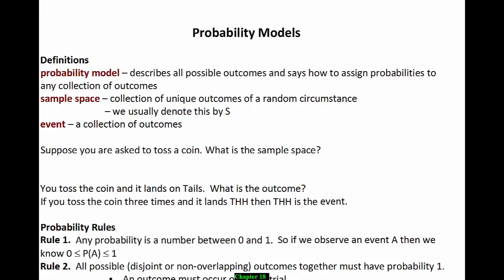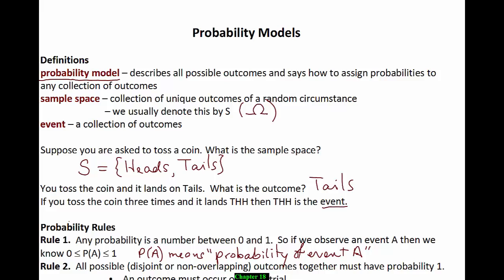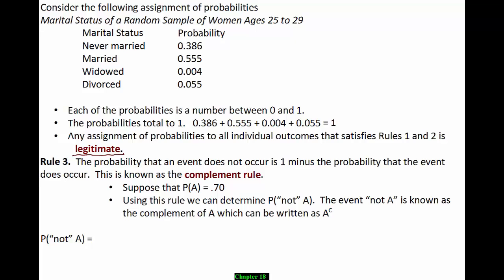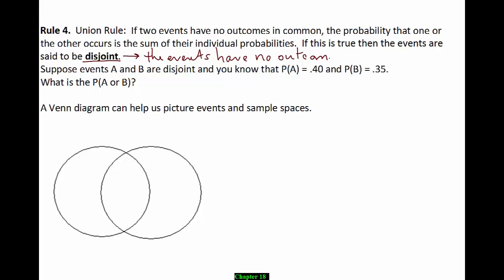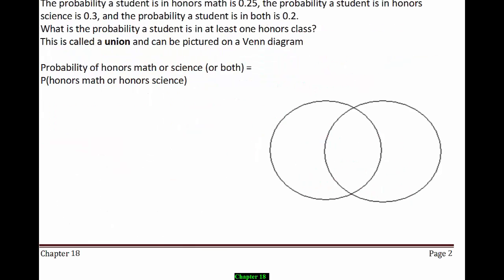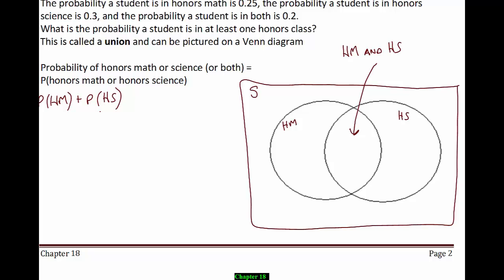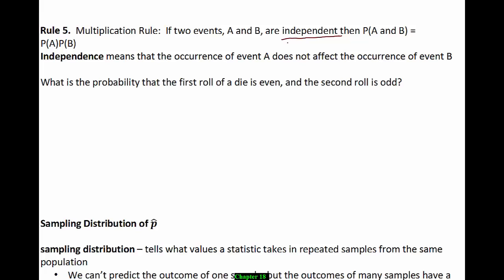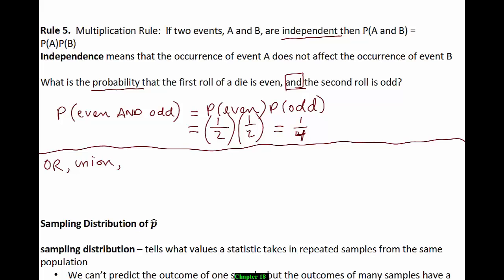STAT 110 18.1